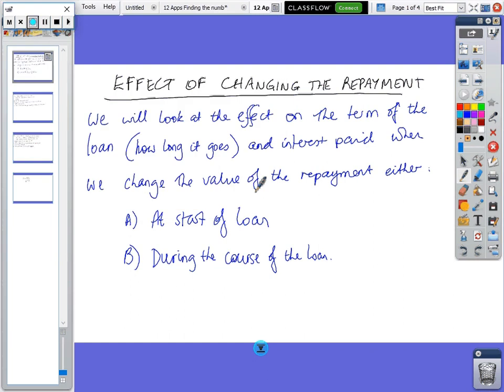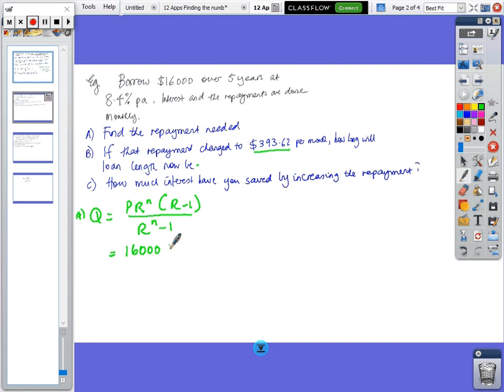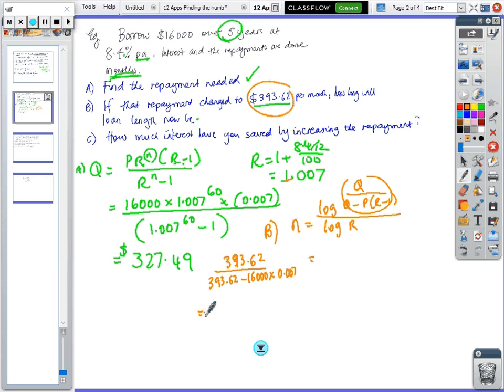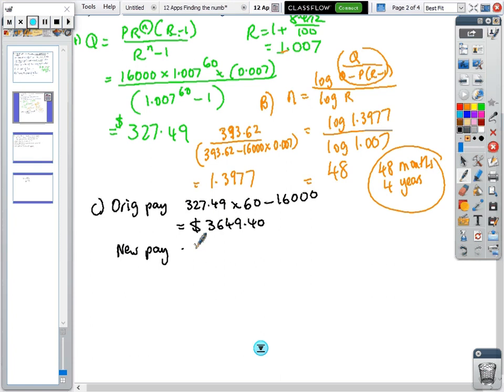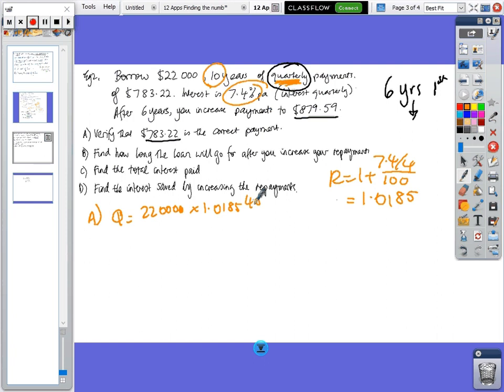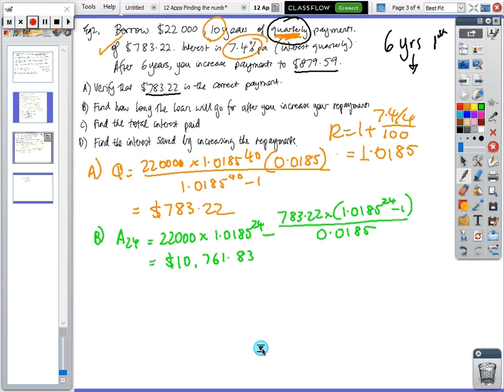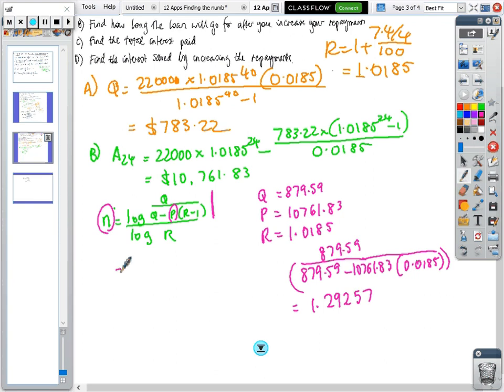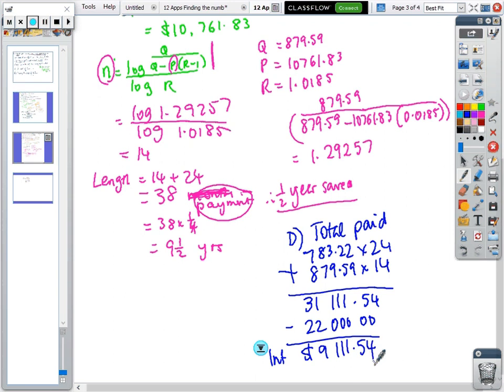Changing the Repayment